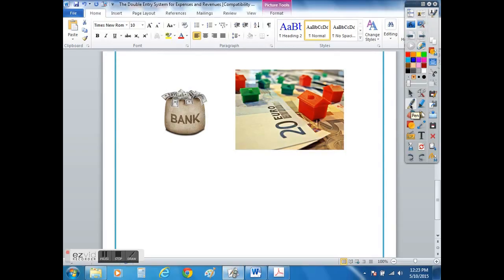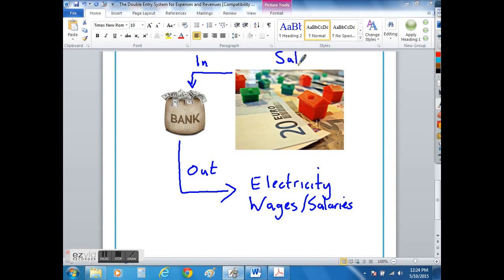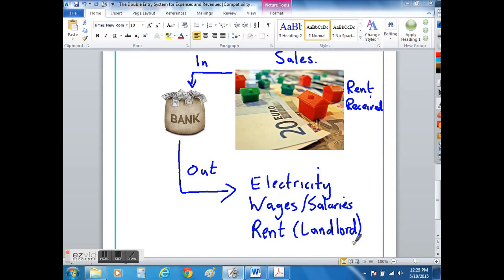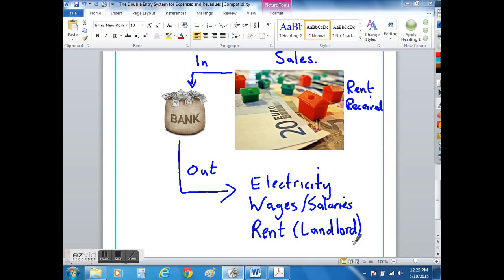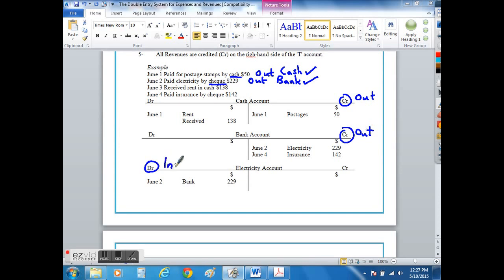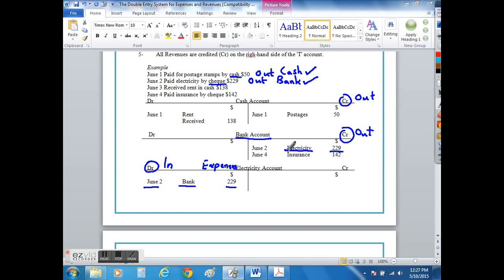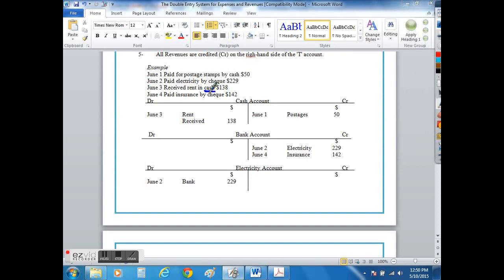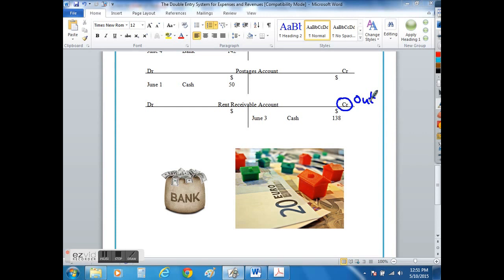IGCSE & GCSE Accounts - Understanding IGCSE Accounting Double-entry for Expenses and Revenues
Learn how to complete the double-entry for an Expense or Revenue Ledger or 'T' Account. After watching this tutorial you will be able to record the Credit and Debit entries of all Expenses and Revenues. Please check out our youtube channel for other tutorials and our